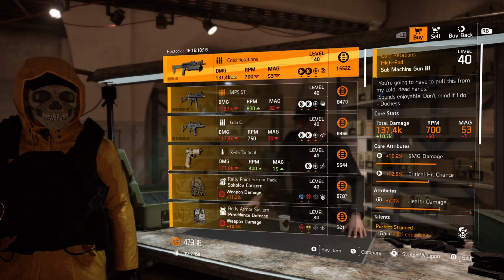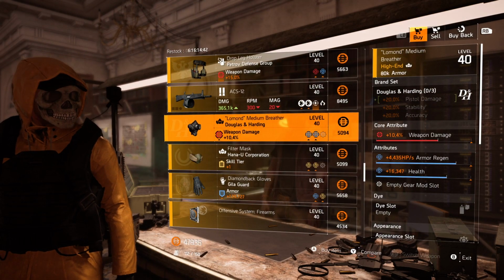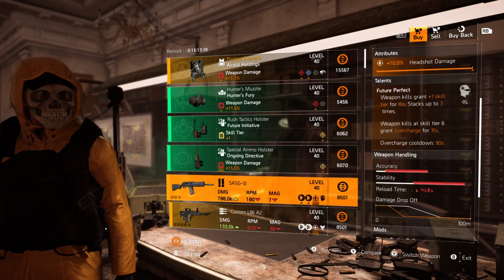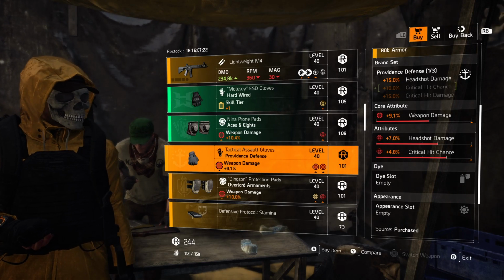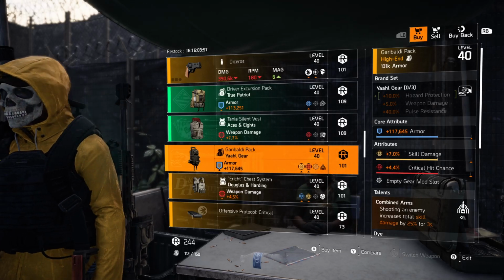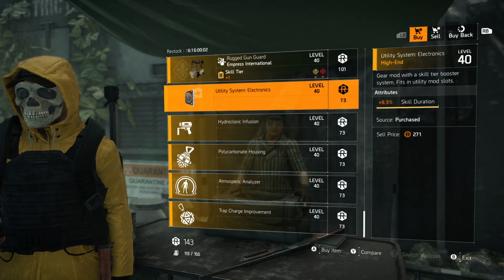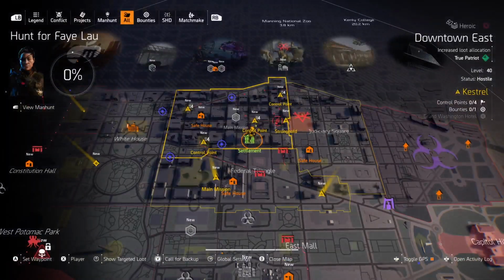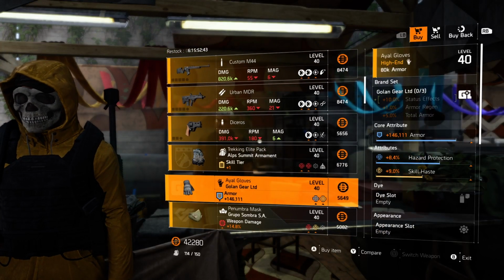*BUY THE FOXES PRAYER NOW* The Division 2 - Weekly Vendor Reset and Must Buys (November 12th 2021)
d(--__--)b